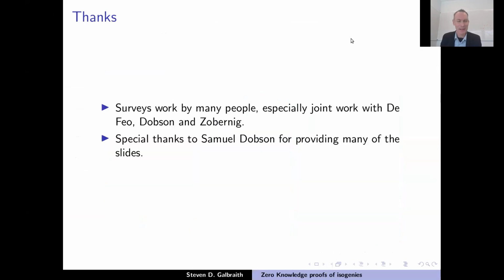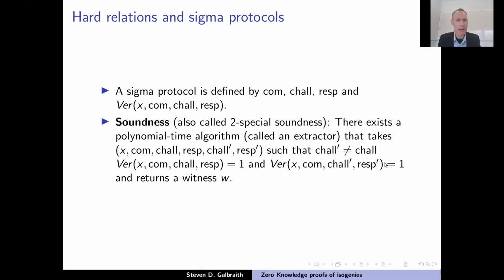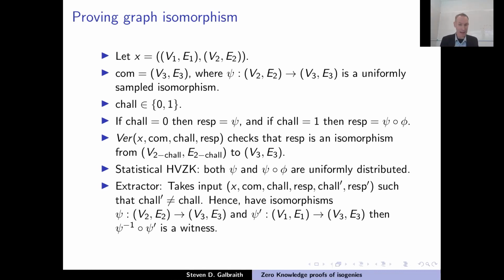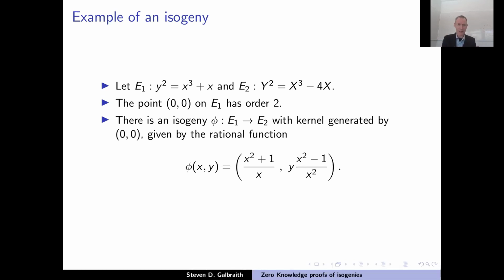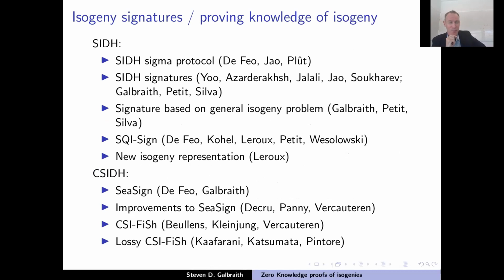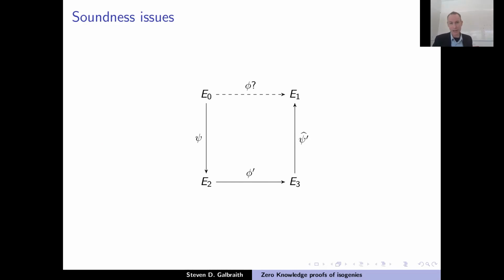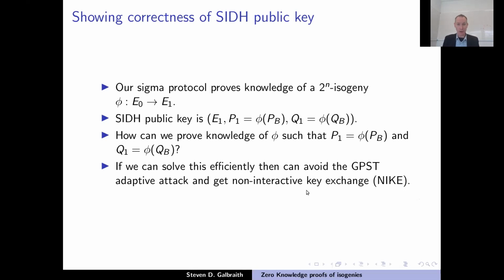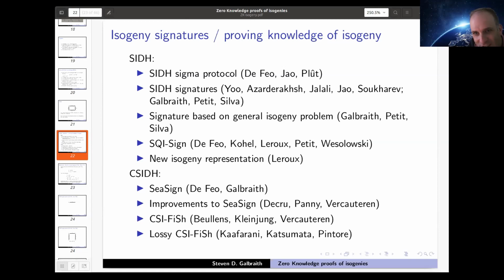Zero-Knowledge Proofs of Isogeny | Cybersecurity Seminars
Presented by Steven Galbraith